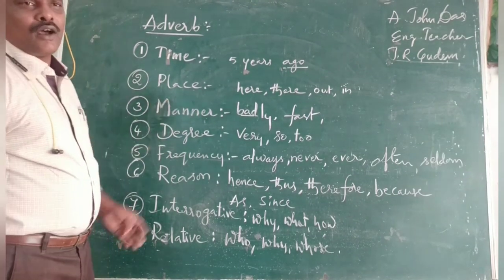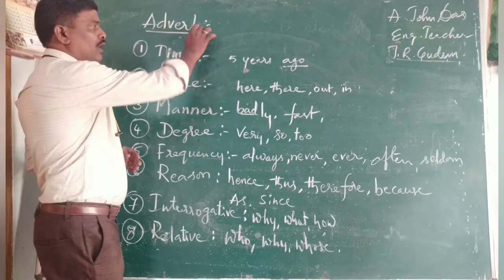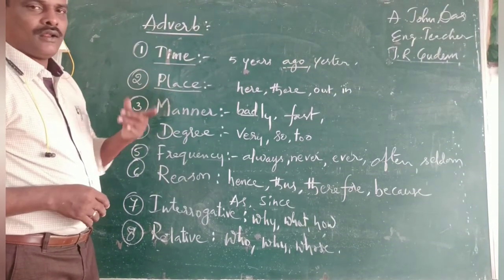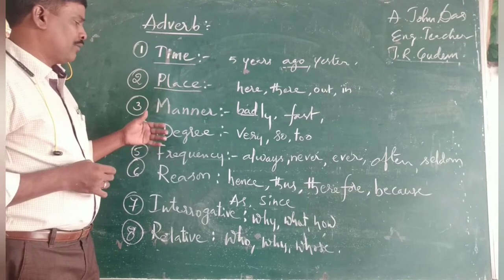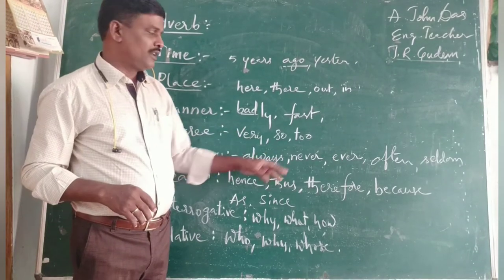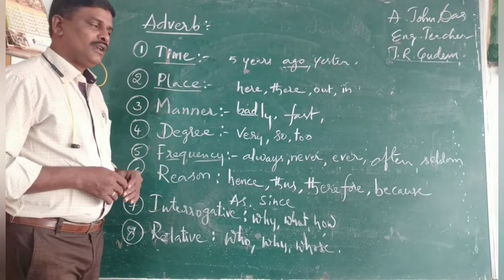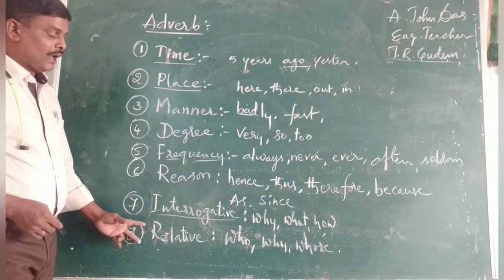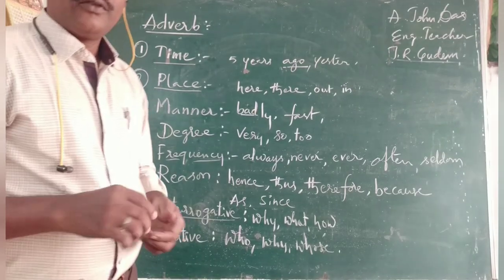ADVERB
HOW TO USE ADVERB